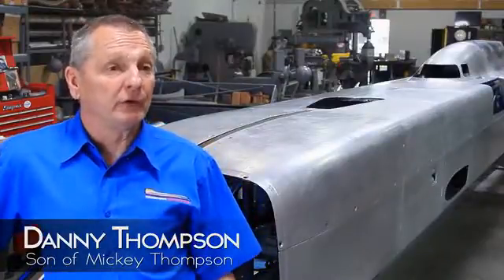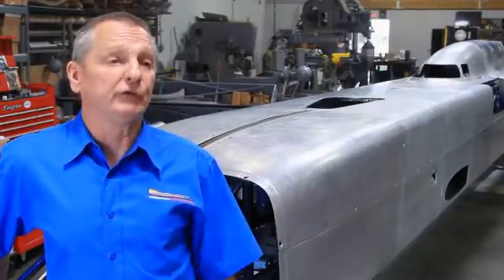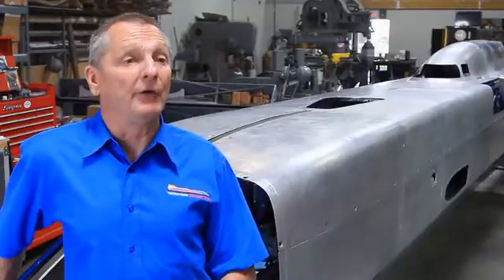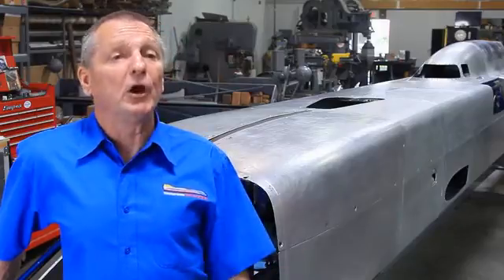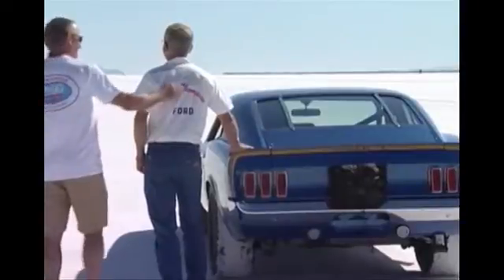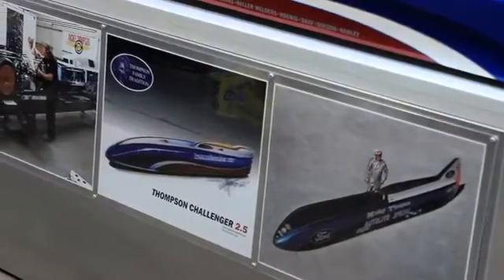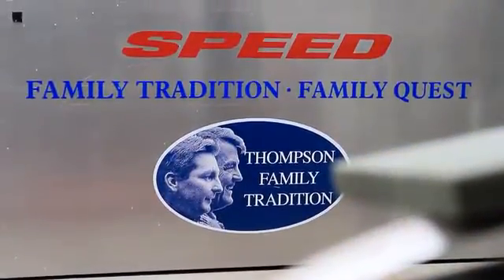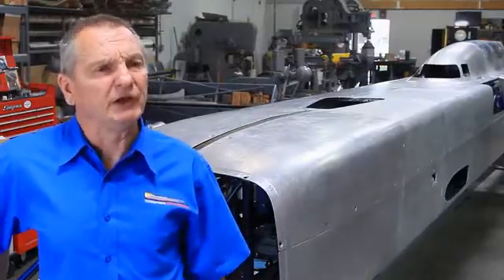Danny Thompson | Resurrecting Challenger II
Danny Thompson restores Mickey Thompson's 1968 Challenger II Streamliner and use it to break the piston-driven world land speed record.